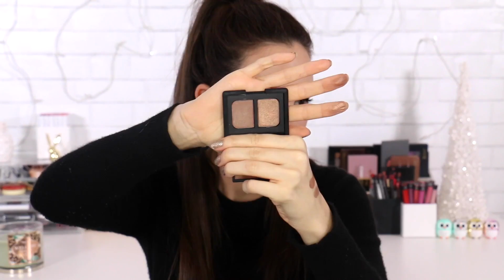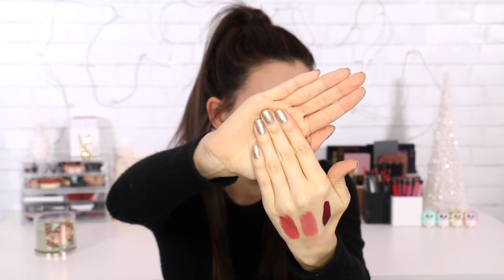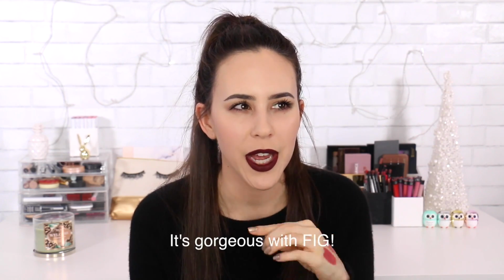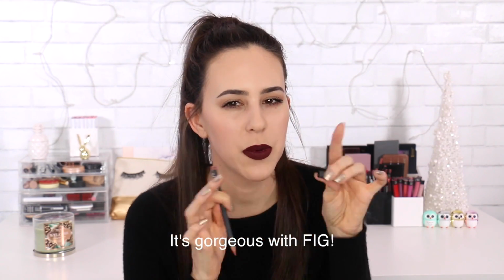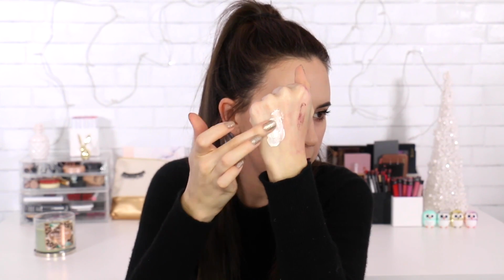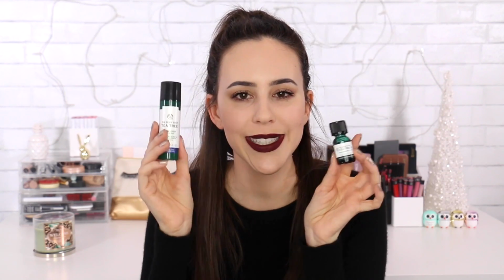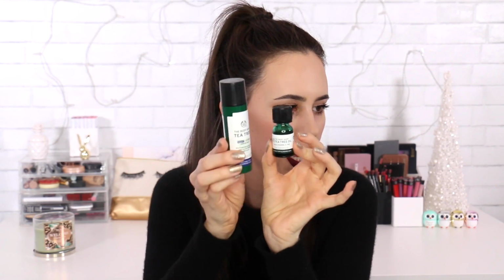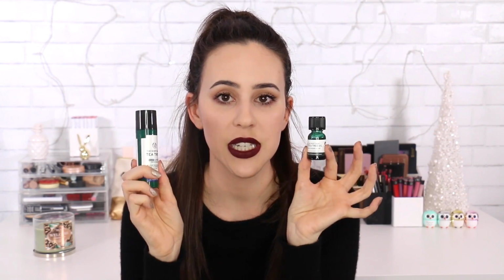February Favorites 2017 || Beauty with Emily Fox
February is almost done so it's time to share my favorites of the month! See the products in action

Rimmel The Only One Matte lipsticks (can't find them online yet!)
The Kiss of Deception by Mary E Pearson

♡ MAKEUP ♡
Next video!! :)

Owls in the background: Forever 21 Lip Balms
Camera : Canon 70D
Accent: French Canadian